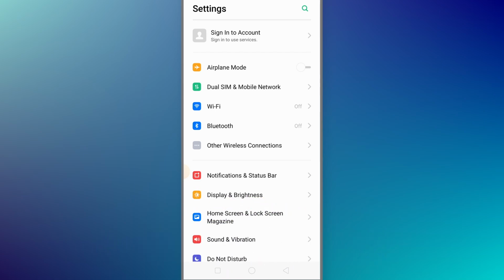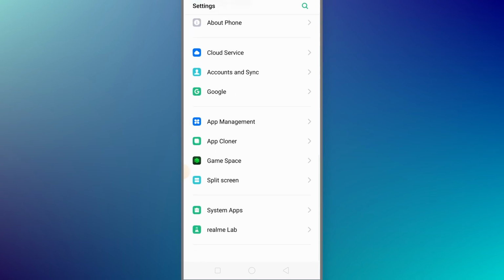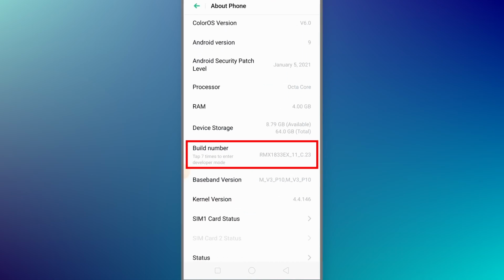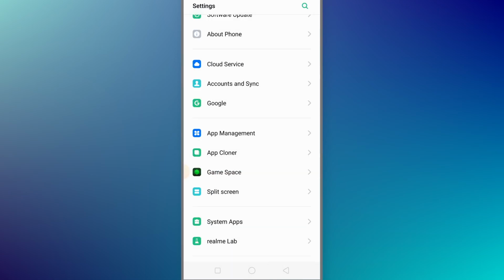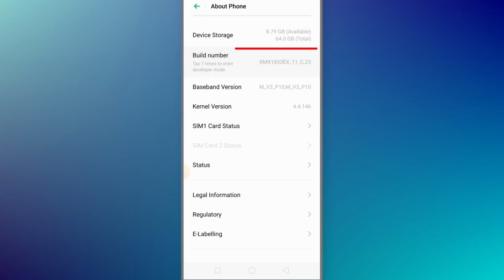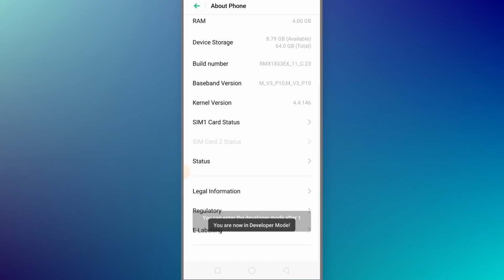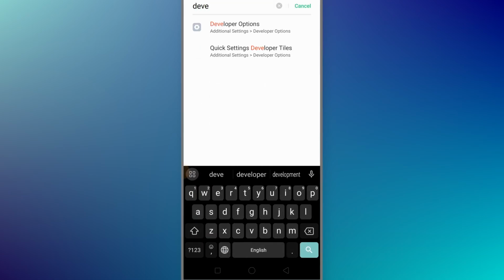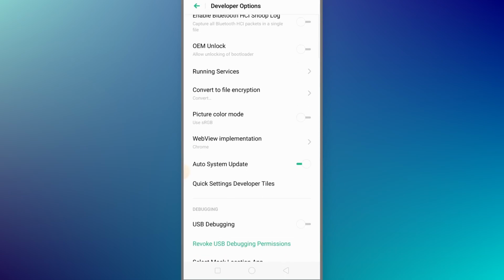How To Open Developer Options on Any Android - Enable Developer Options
In this 2024 android tutorial, you will learn method of how to enable developer options on android & turn off developer options and also there is lot of confusion regarding how to enable/disable developer options on any android or you can say lot of people don't know about how to use developer option in android also, Many peoples have queries about how to activate developer option in android, in this 2 minute video you will learn the tricks of quickly how to turn off developer option on any android. this is an tutorial where you will get all knowledge of how to enable and disable android developer option, So watch this video till end to know how to show developer option in android 2024.